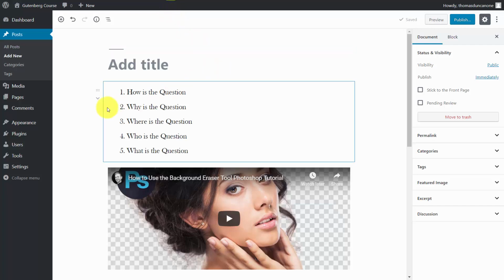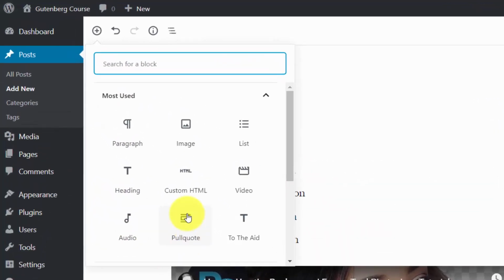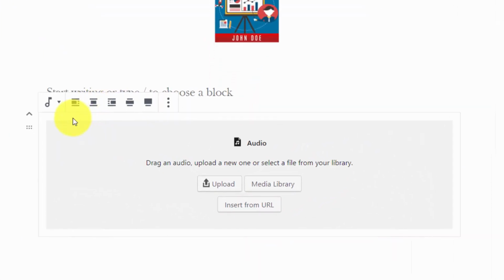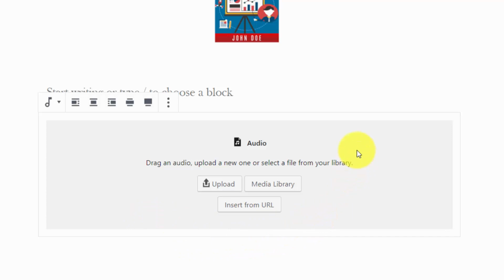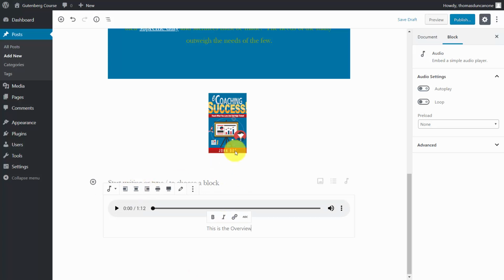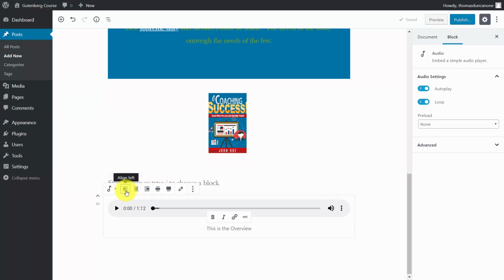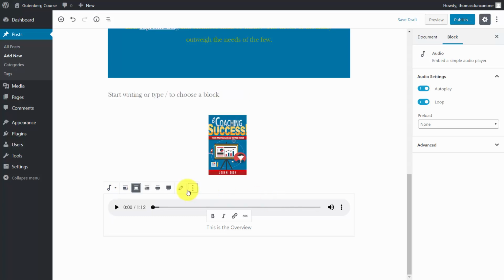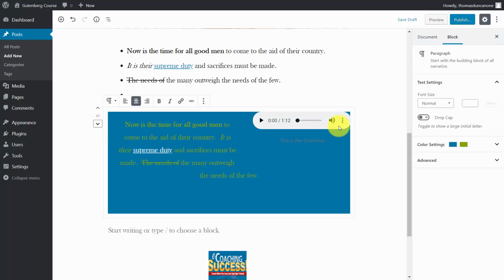Lear WP Pro - Free lesson on WordPress Adding audio